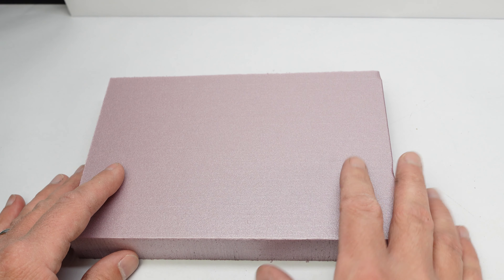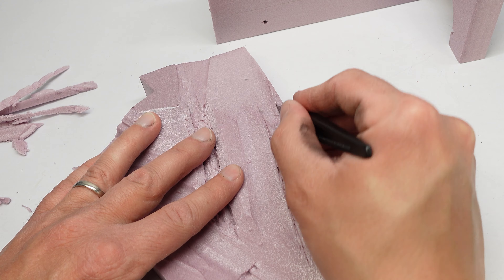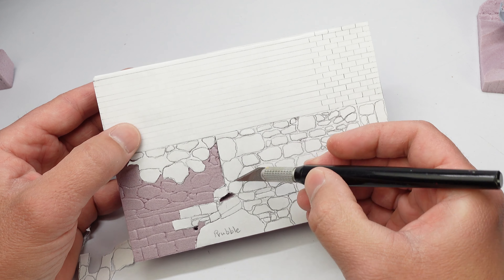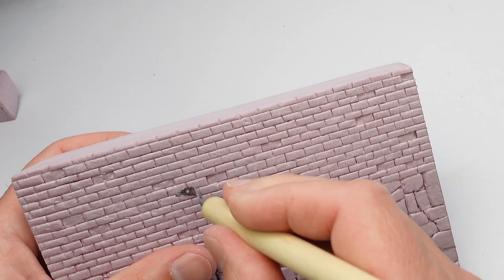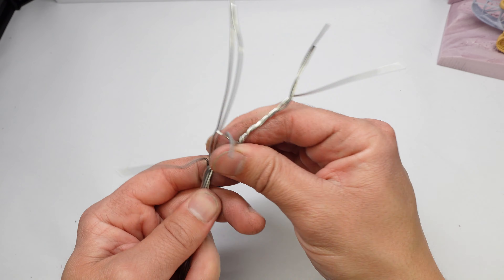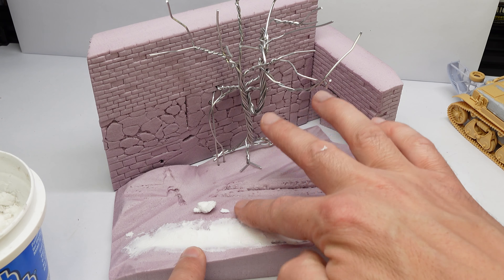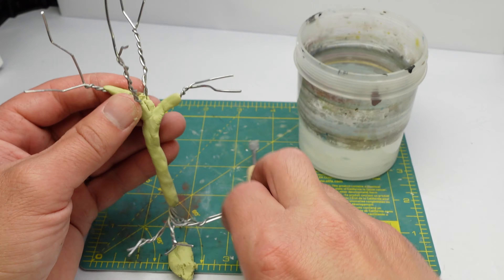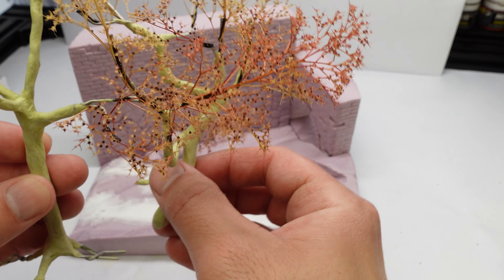Building A Diorama For A French R35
I built a stone and brick wall diorama with wire trees and a riverbed for the R35.

Kit - Tamiya French Light Tank R35

Music
El Secreto By Yung Logos
Fat Man By Yung Logos